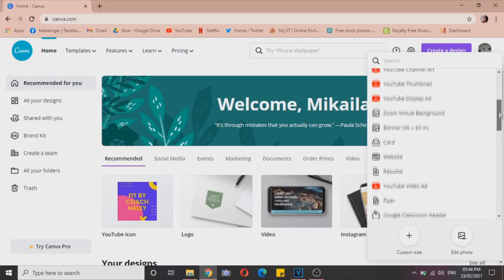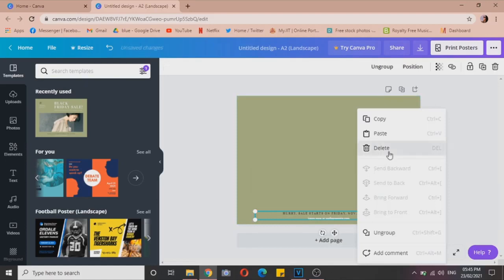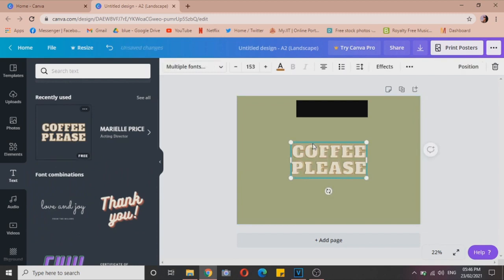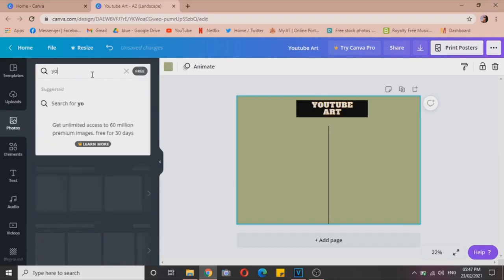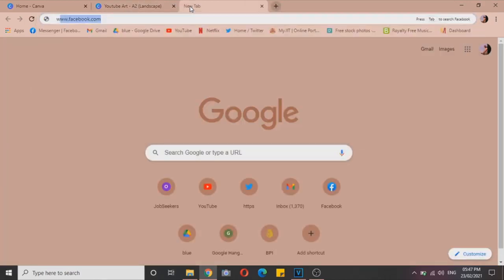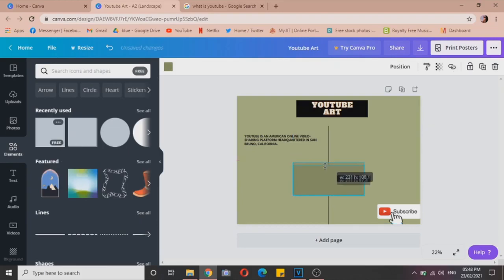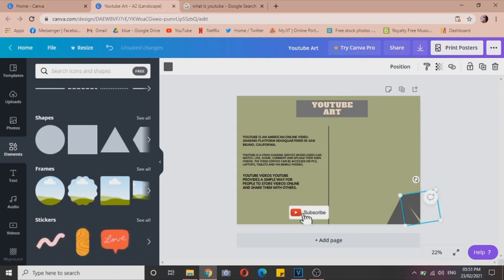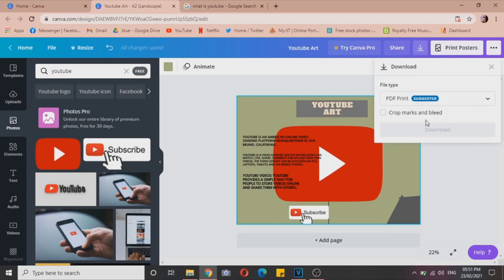Using Canva to create Youtube Artwork